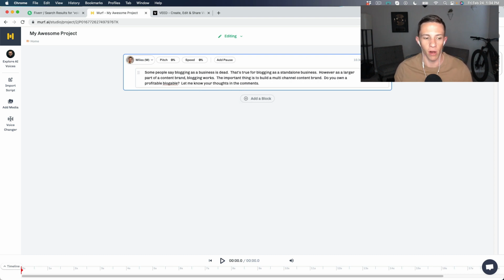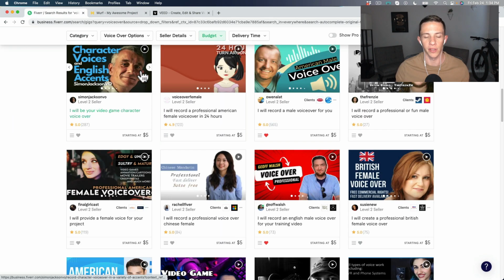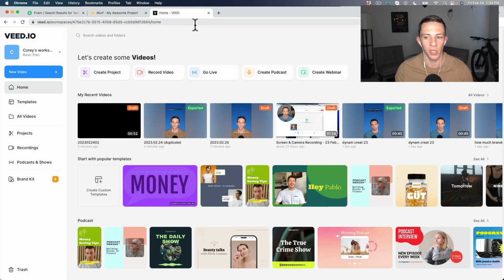Easily Create Faceless Youtube Shorts For Your Affiliate Site